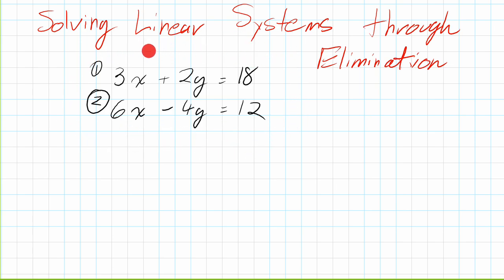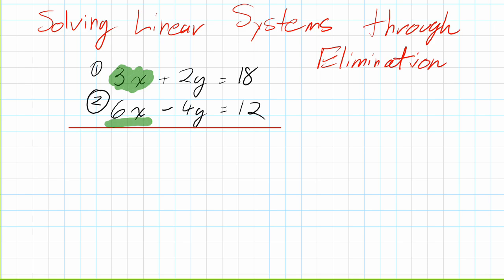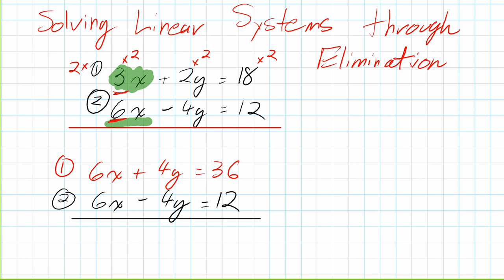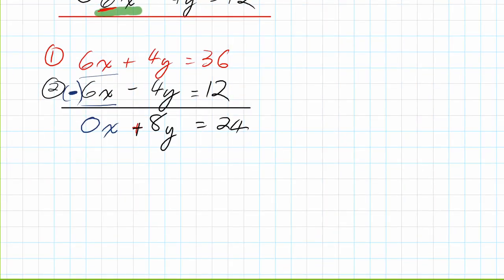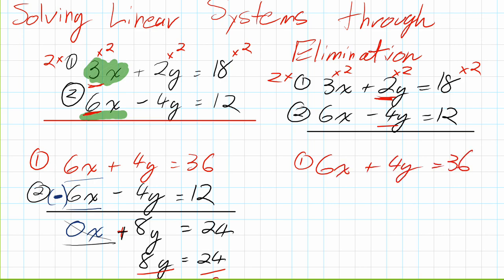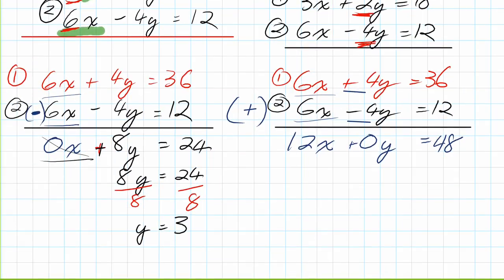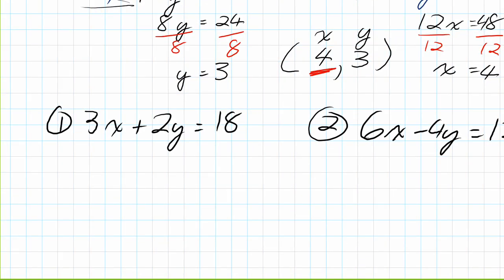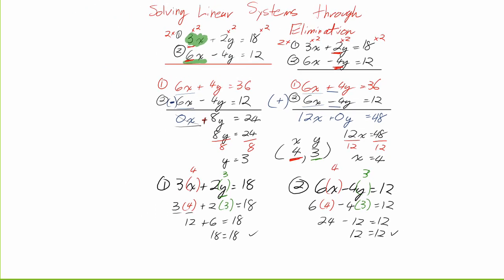How to Learn Solving Linear Systems through Elimination Grade 10